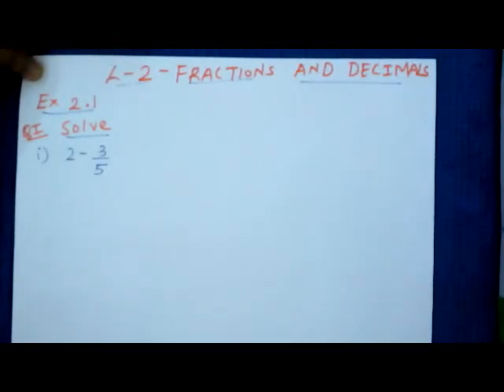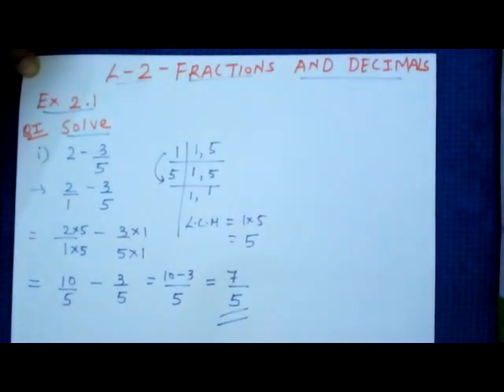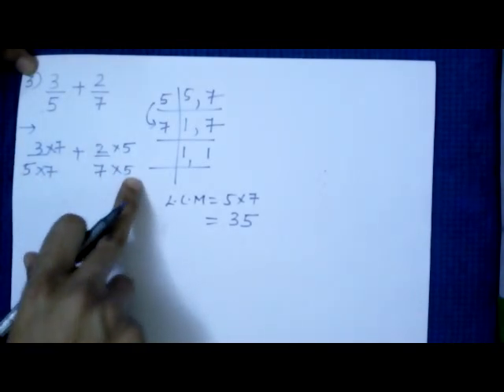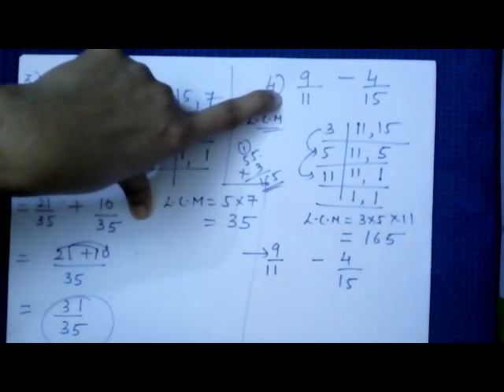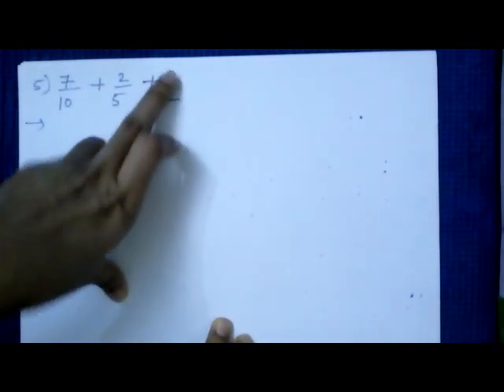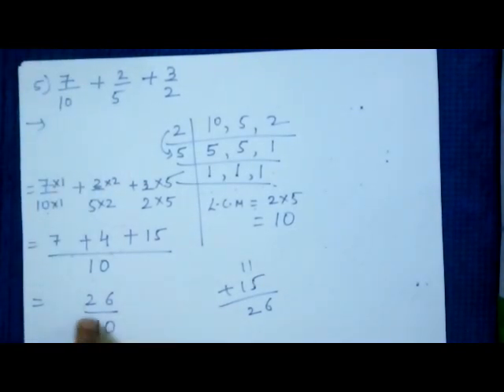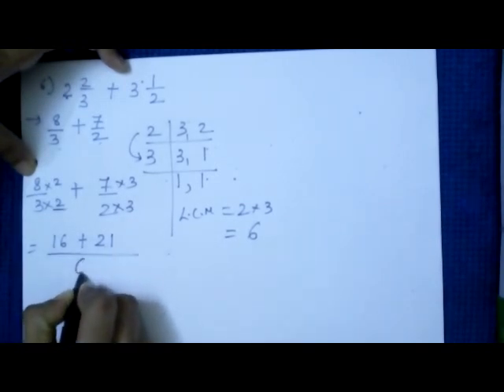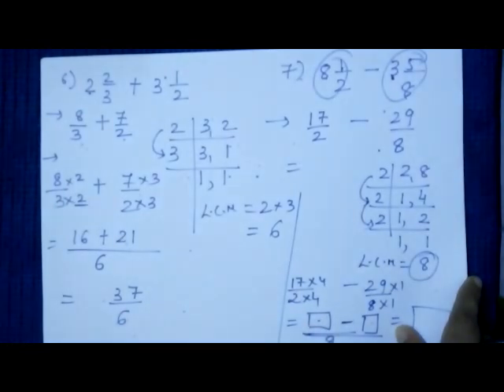CLASS VII - MATHS - NCERT Ls. 2 Fractions and Decimals - Q.1(7 sums) - EX 2.1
khushboo jha

Fractions and Decimals - NCERT solutions for class 7th Maths , Get textbook Complete solutions here for class 7th Mathematics .